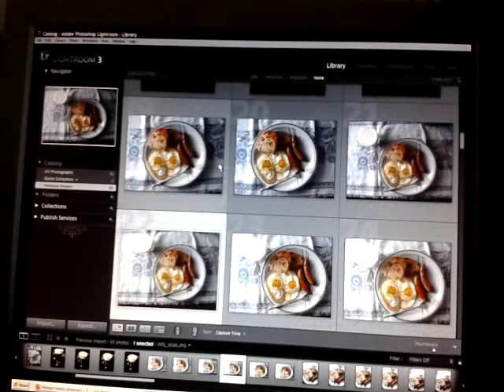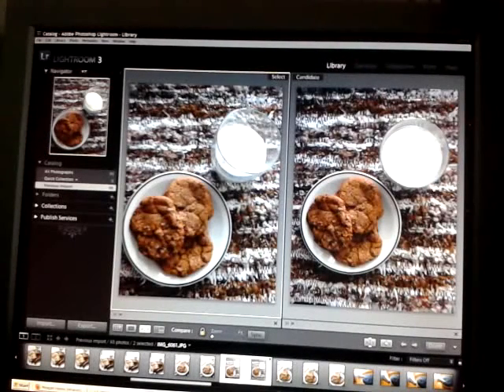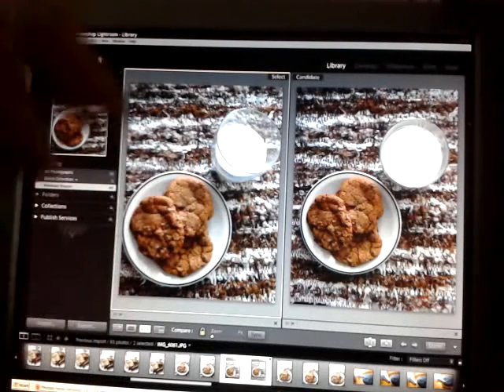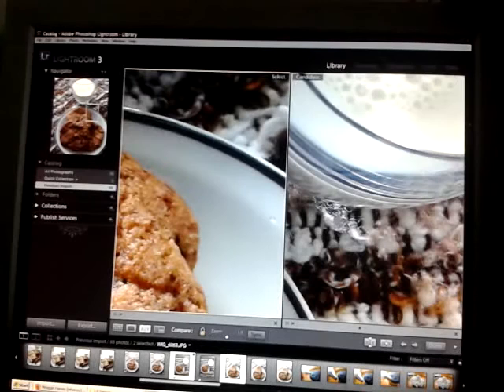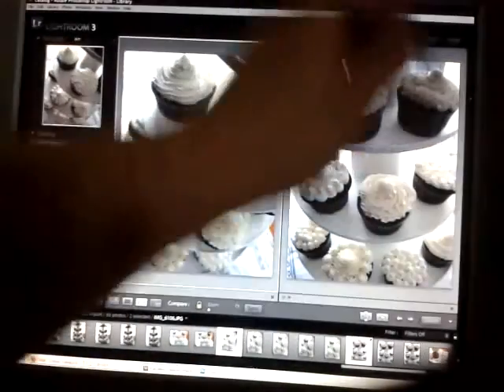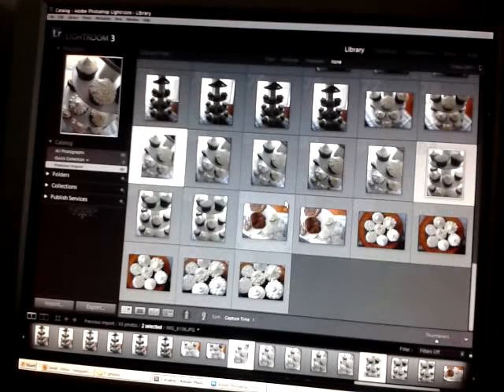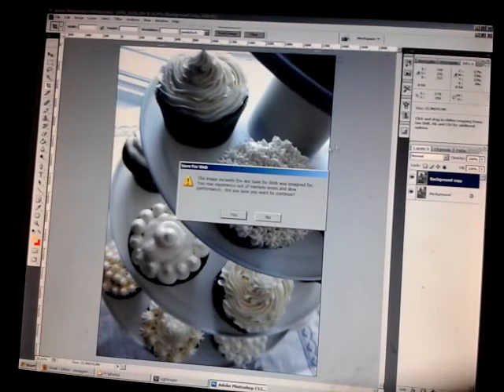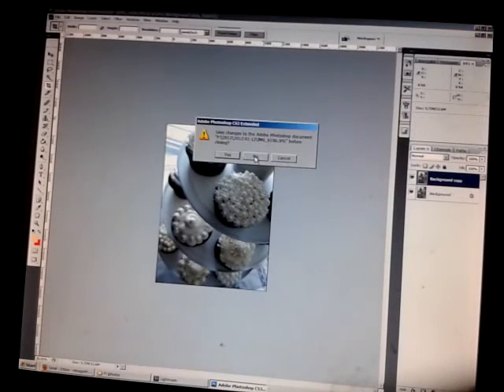Mizuhana's Food Photography Shot Comparison and Editing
I staged a mini dessert photoshoot recently. In this video I compare some of the raw camera shots and decide which one suits my needs best, and I show you how I post-process the shot for final web use.